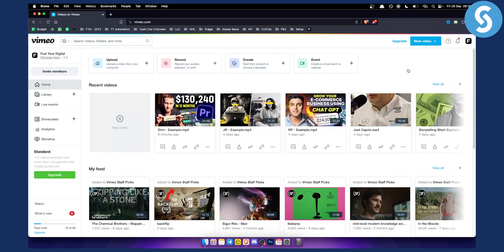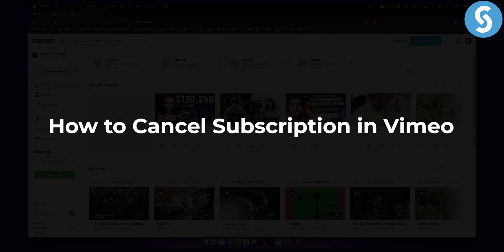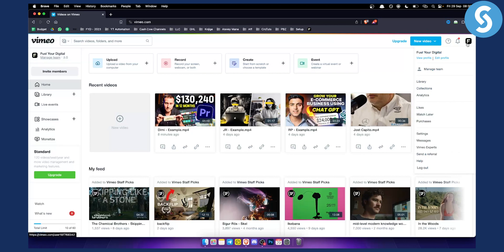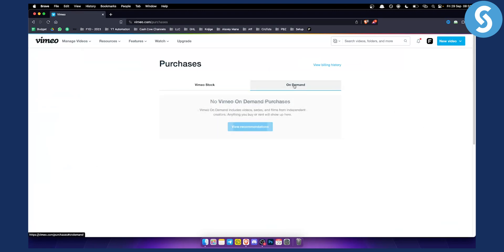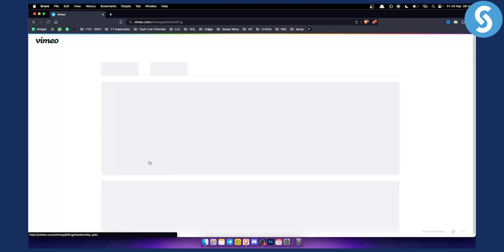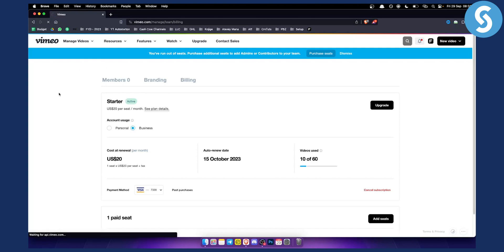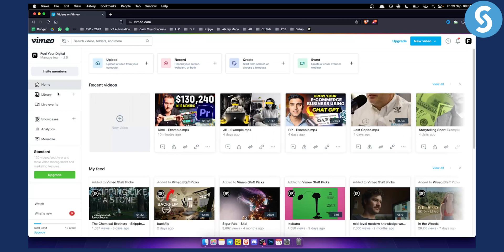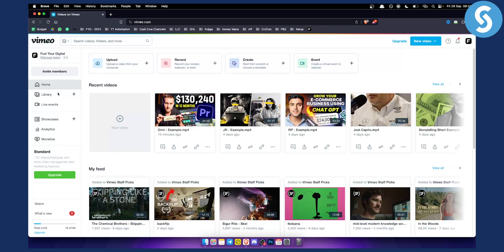How to Cancel Subscription in Vimeo (Tutorial)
In this video, we will show you how to cancel subscription in Vimeo